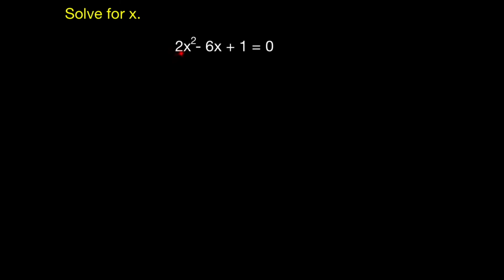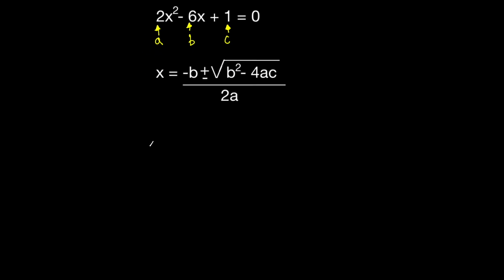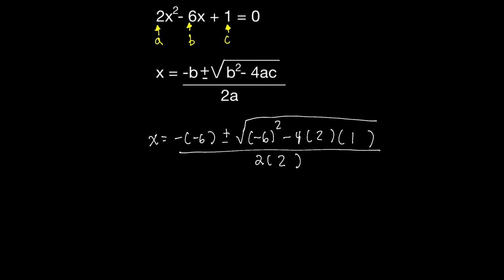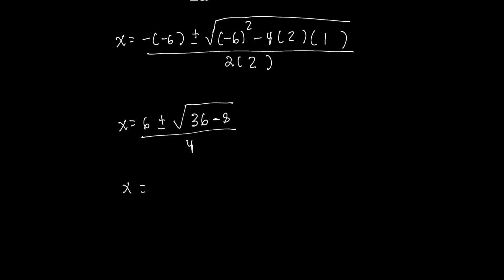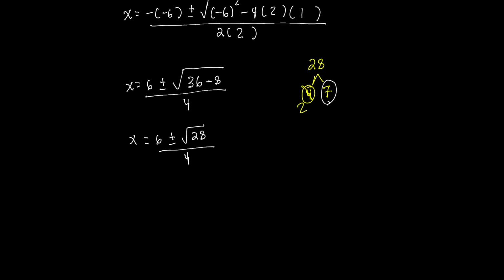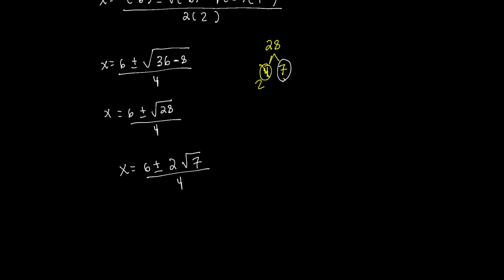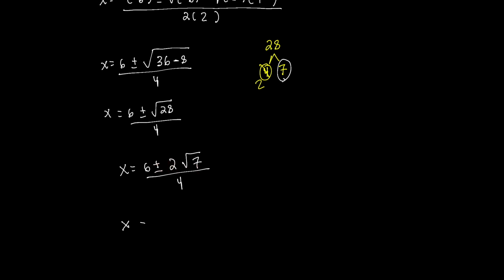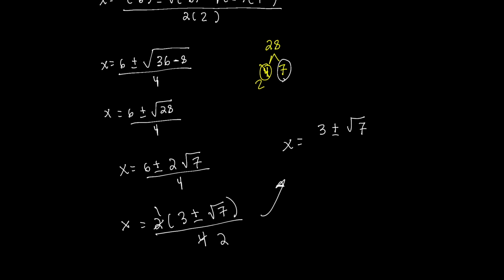Solving Quadratic Equations by Quadratic Formula